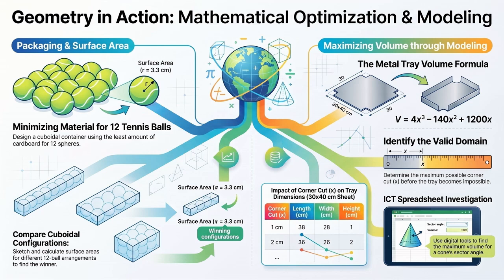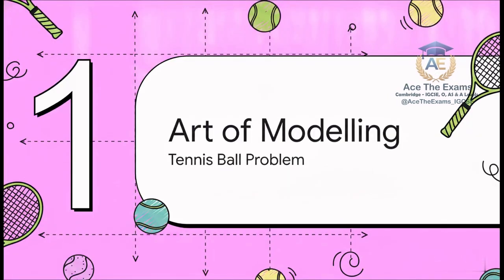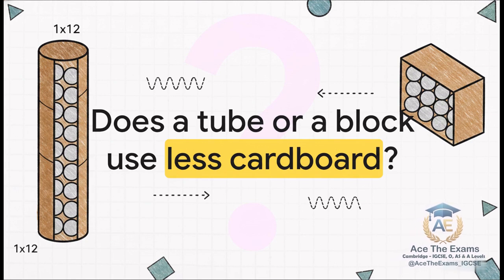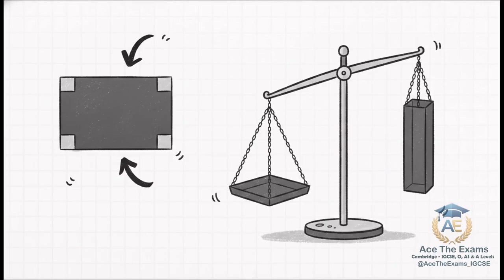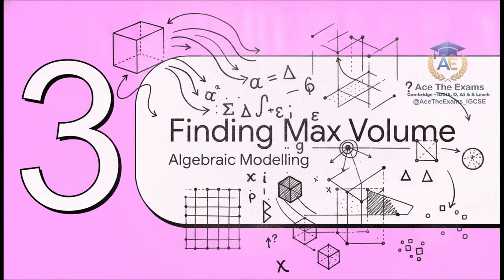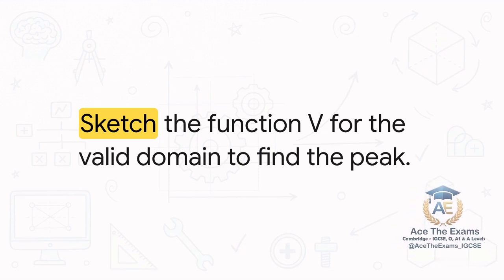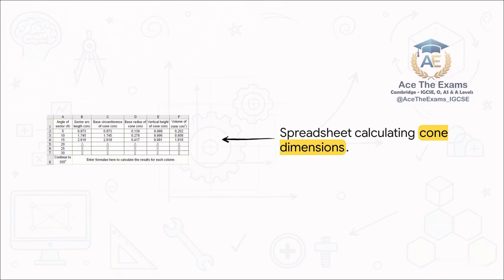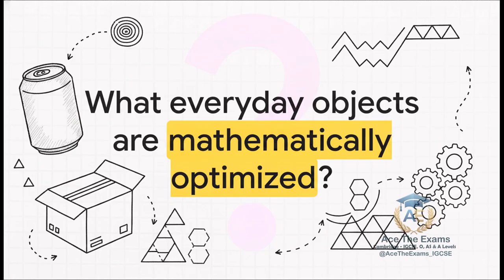A* Exam Guide: Investigations, mode... | Cambridge IGCSE 01 Mathematics - IGCSE 0580 | Ace The Exams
Topic: Investigations, modelling and ICT 6 - Cambridge IGCSE International Mathematics 0580
Level: IGCSE